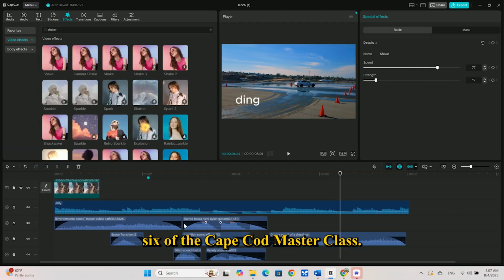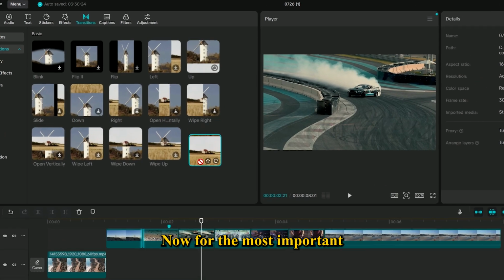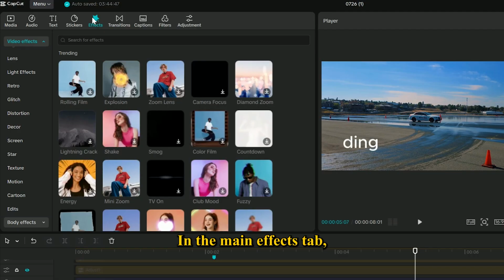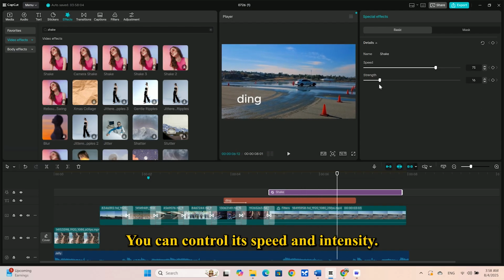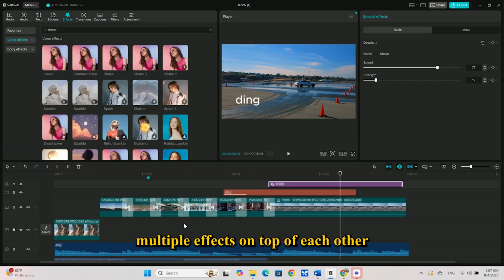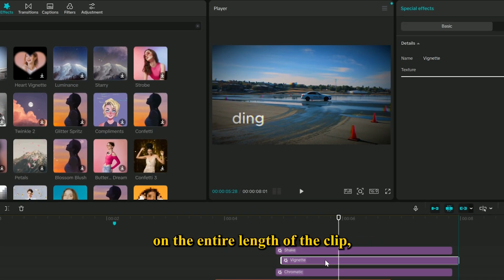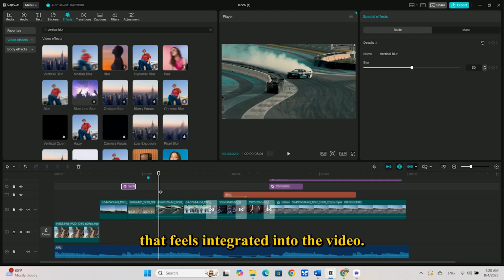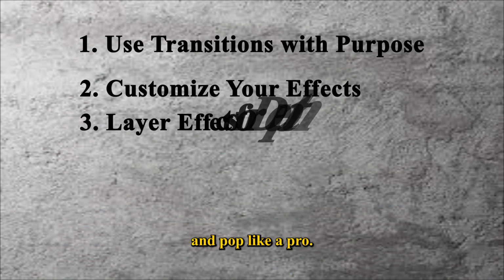Smooth Transitions + Epic Effects in CapCut (Full Guide)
we dive deep into Effects & Transitions — from basic to advanced.

In this CapCut tutorial, we dive deep into Effects & Transitions — from basic to advanced.
You’ll learn how to add smooth transitions, apply glitch, shake, and blur effects, and even layer multiple effects for a professional look.

Whether you’re editing for YouTube, TikTok, or Instagram, these editing tips will make your videos stand out.

📌 What You’ll Learn:
- Basic & advanced transitions
- Popular video effects (glitch, shake, blur)
- How to layer multiple effects
- Pro tips for smooth and seamless edits

💡 Perfect for beginners and experienced editors who want to step up their video editing game in CapCut!

tools used
capcut
photoshop
after effect
📷 More capcut Tips & Tricks: